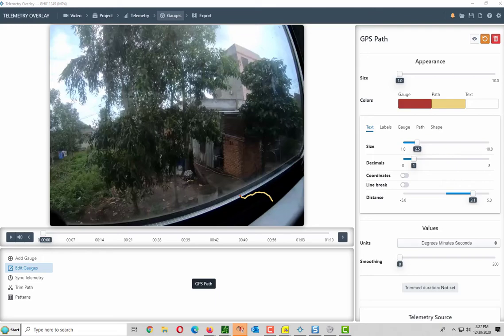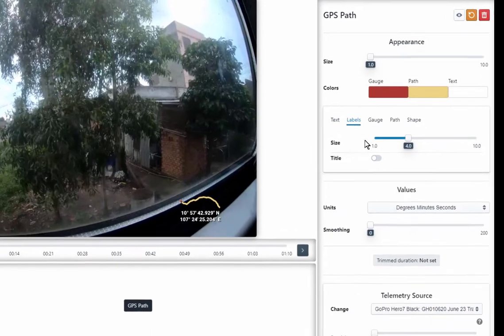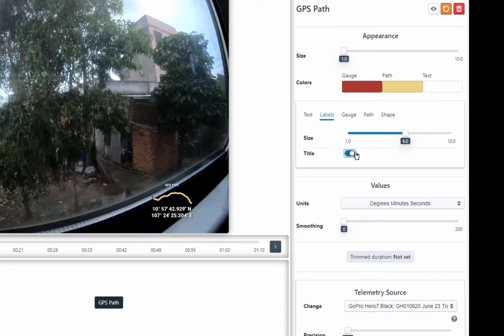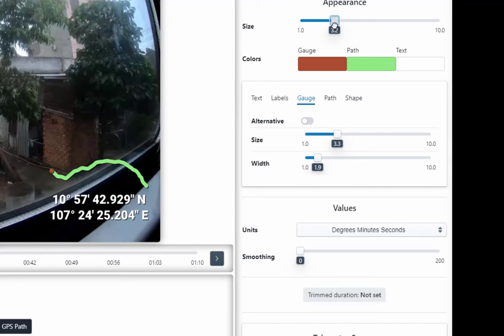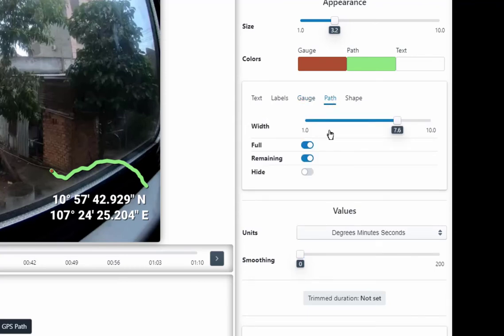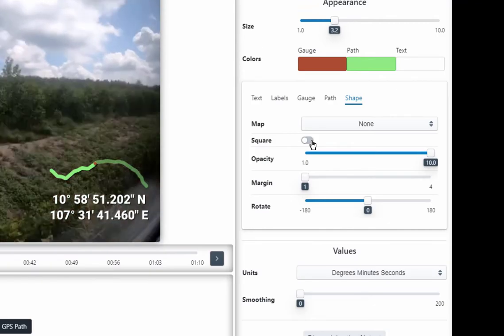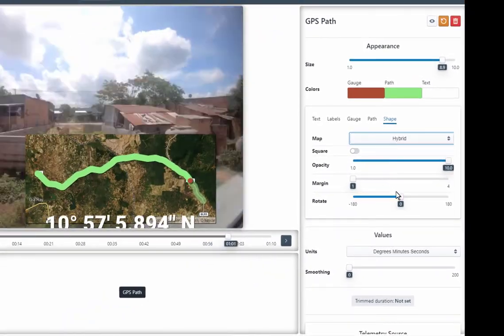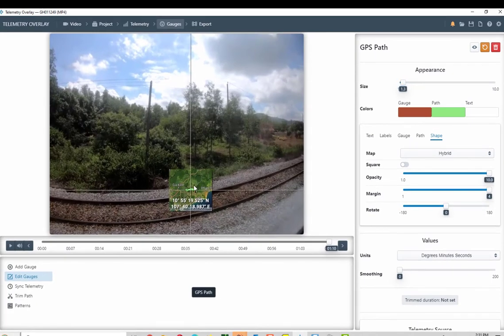Go Pro Gps Settings Telemetry 12.30.20